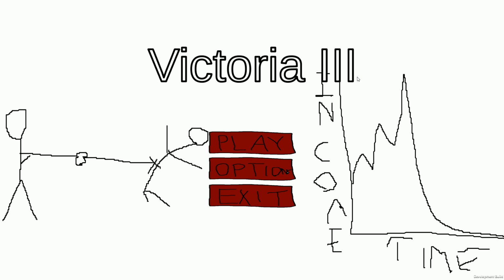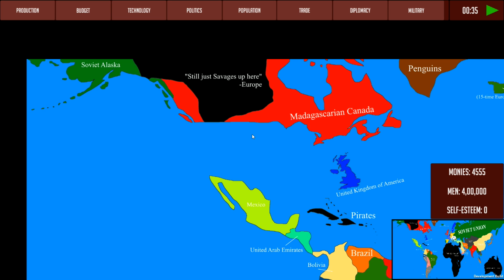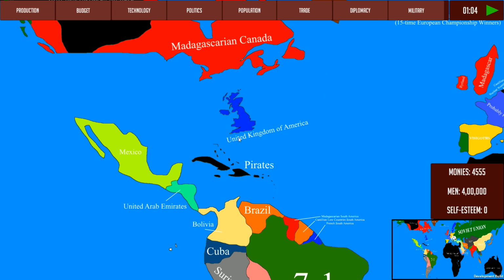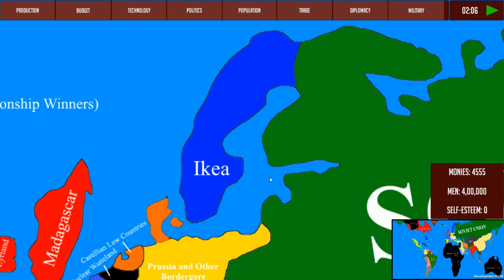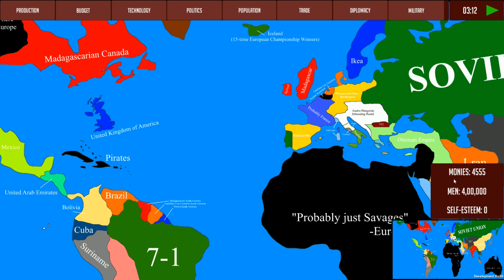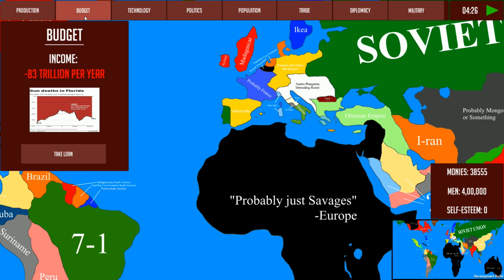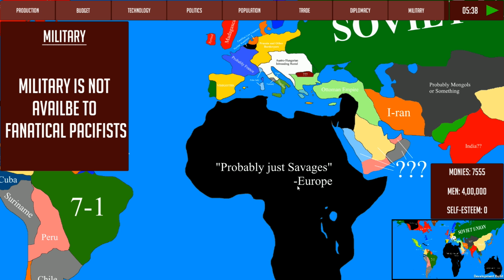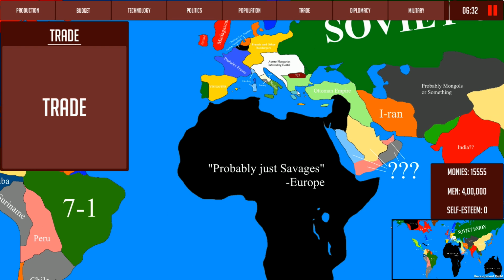Victoria 3 | Exclusive Gameplay Reveal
Only I would go as far as making an actual game for April Fools Day.